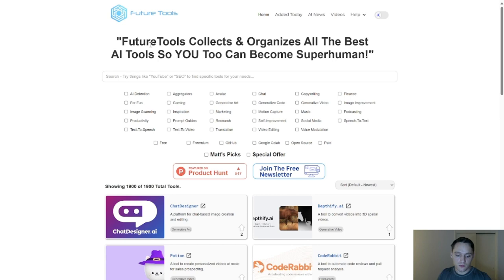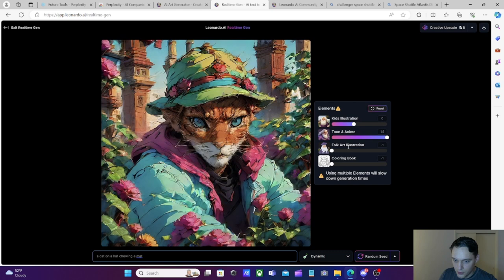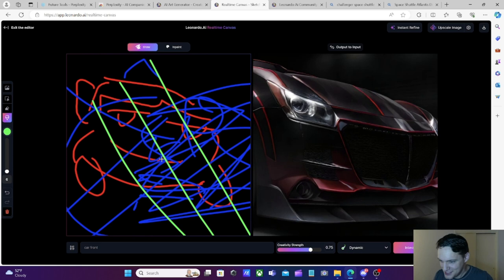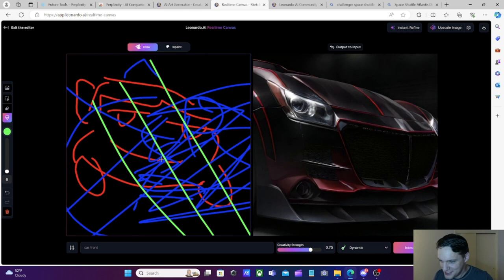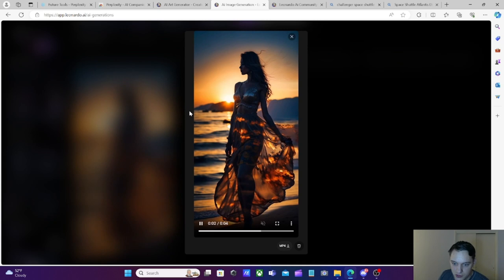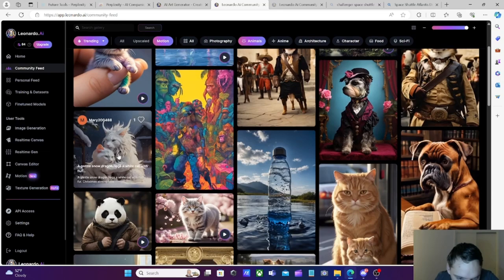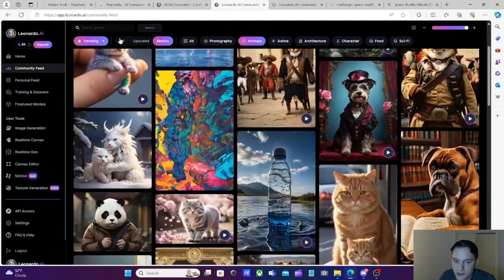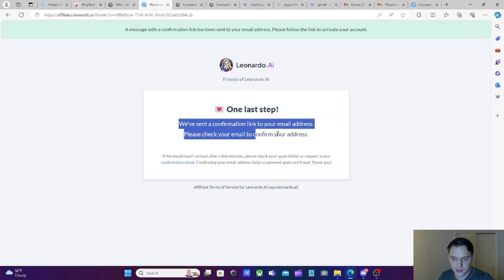Leonardo Ai Tutorial: The Ultimate AI Art Generator Unleashed | 2024 Review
Dive into the heart of creativity with our in-depth review of Leonardo.Ai, the groundbreaking AI art platform that's taken the world by storm. With its latest $31M funding boost and over 700 million images created by 7 million users worldwide, Leonardo.Ai is redefining the boundaries of digital art and content creation. Discover how this Sydney-based platform is empowering creators across gaming, advertising, fashion, and more with its unparalleled control and versatility. From enterprise solutions to the most popular Discord community for generative AI enthusiasts, see how Leonardo.Ai stands against giants like Adobe Firefly and Midjourney. Don't miss our hands-on experience, including live demos and user testimonials.

Thank you all so much for watching! :D Thank you again and remember - you ROCK!!!

Leonardo-Ai-Revolution-2024-Review.mp4
Unleashing-Creativity-with-Leonardo-Ai-2024.mp4
The-Future-of-AI-Art-Leonardo-Ai-Deep-Dive.mp4